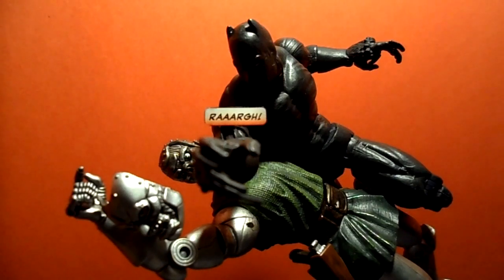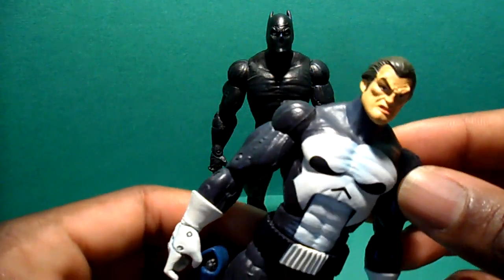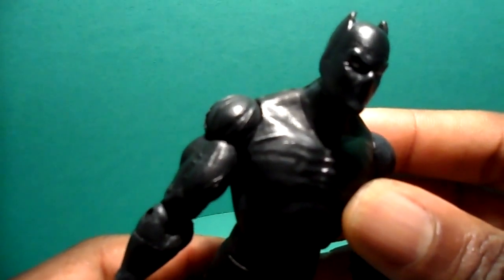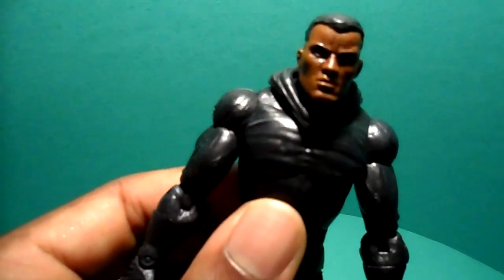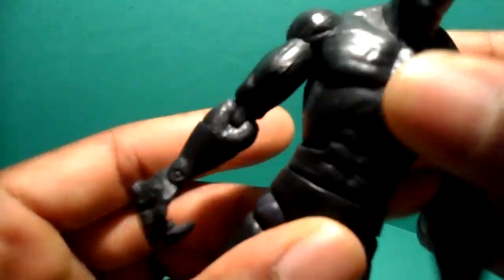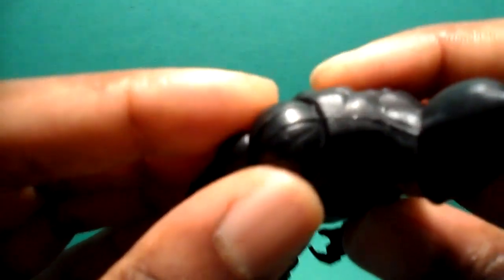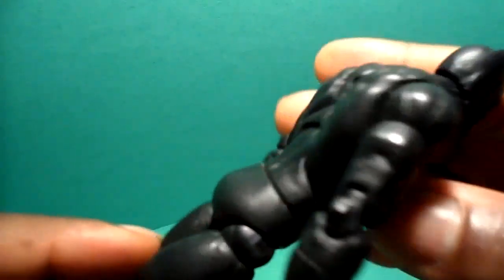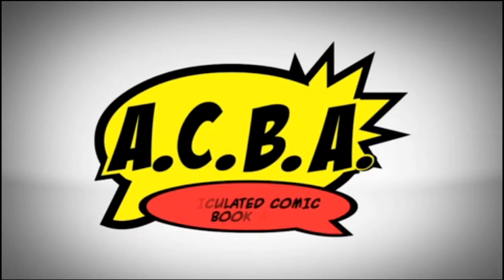Stevid Customs, custom Black Panther review